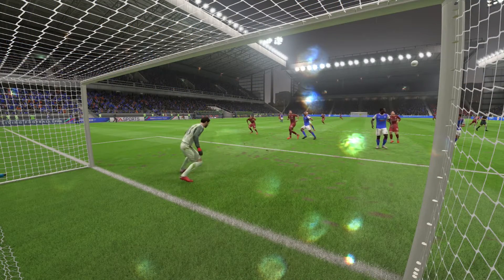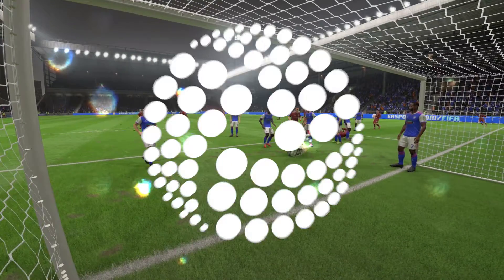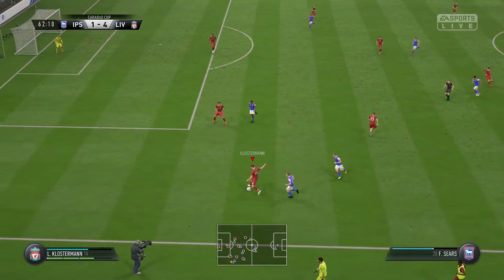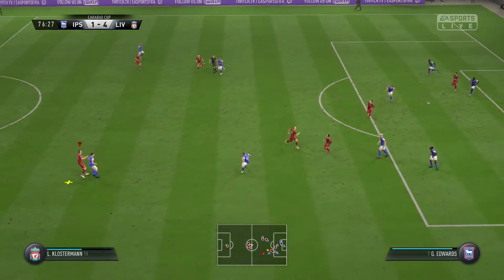FIFA19 LIVERPOOL Career #29 v IPSWICH TOWN (MANUAL CONTROLS & ULTIMATE)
FULL MANUAL controls
against ULTIMATE difficulty & no sliders
20 mins halves & normal speed settings